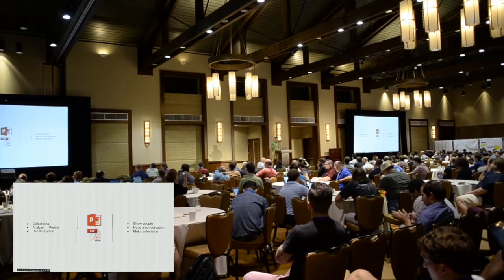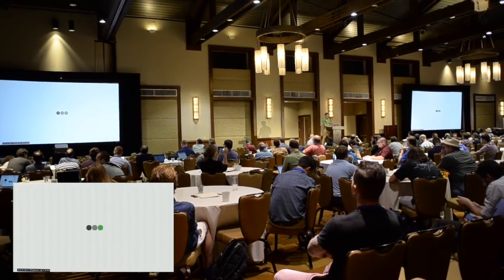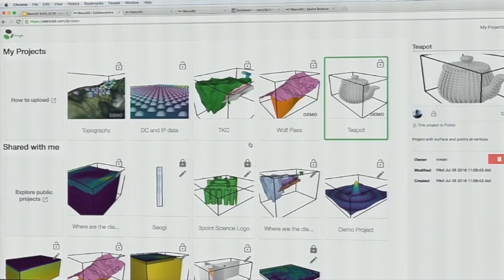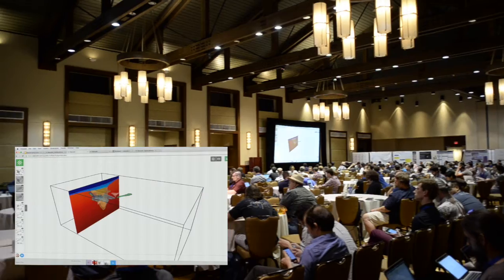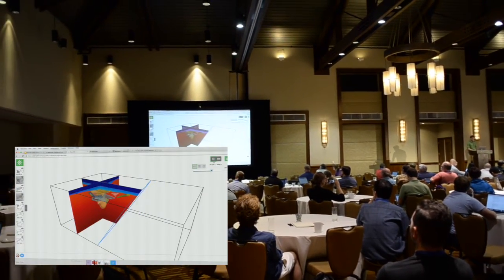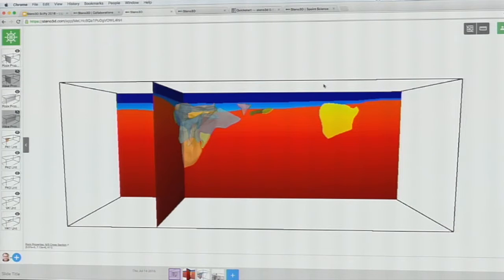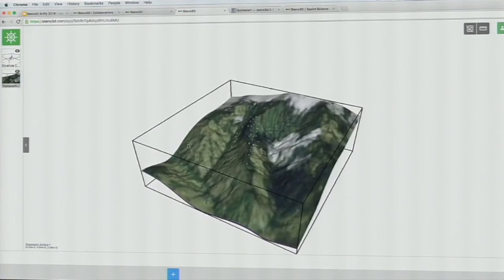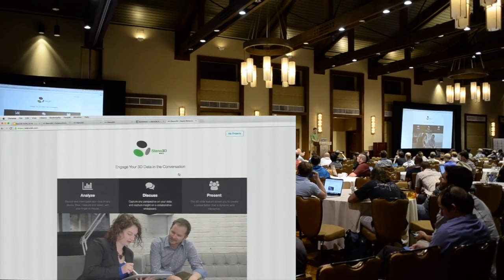Steno3D SciPy LightingTalk - Rowan Cockett